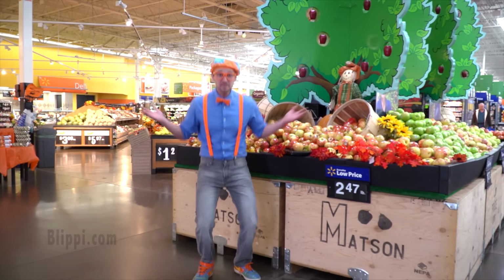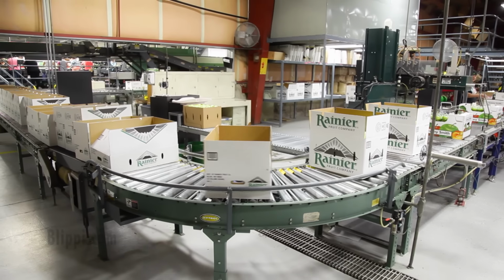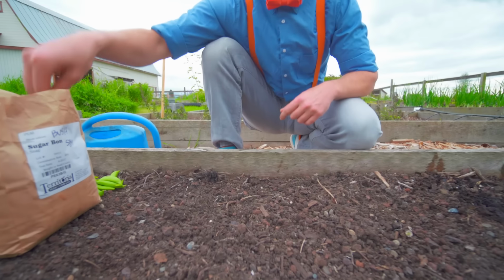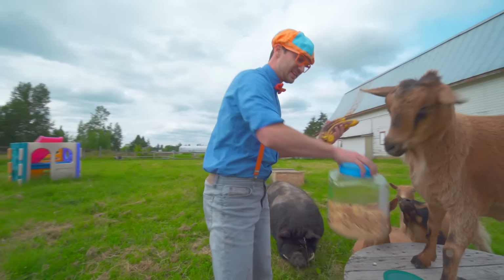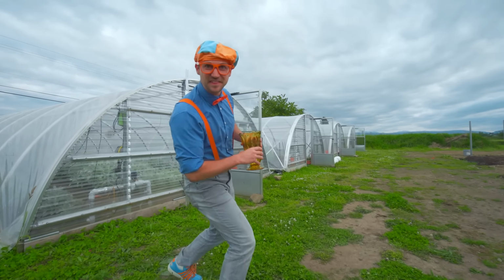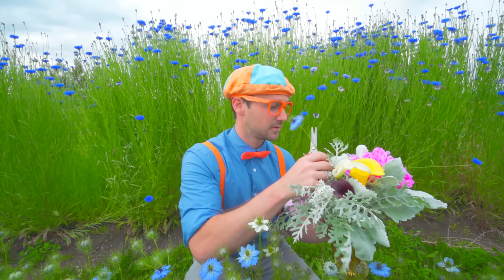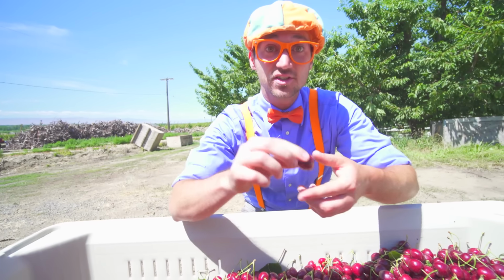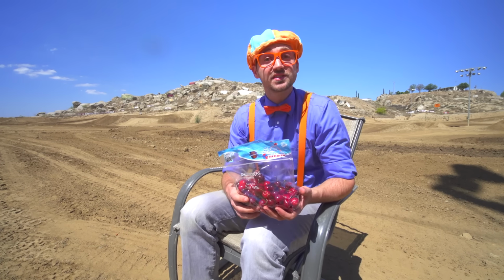Blippi Visits an Apple Factory | Healthy Eating Videos For Kids | Educational Videos For Toddlers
Join Blippi in his fruit for kids video to learn how apples get to the grocery store.  You’ll visit the orchard and tour inside the apple factory, Blippi will help your children learn about fruit.

Learn more things like healthy foods and fruits with Blippi with a full Blippi videos playlist